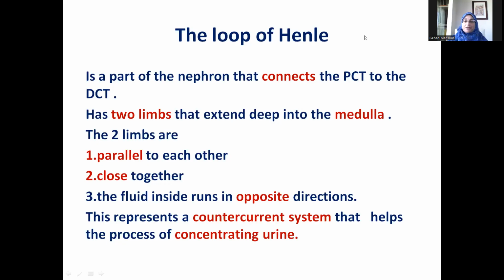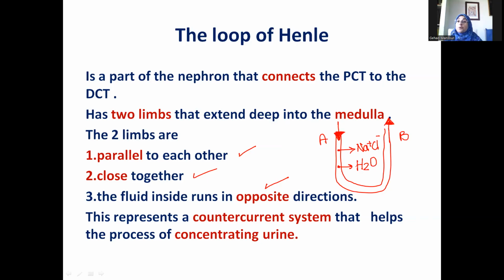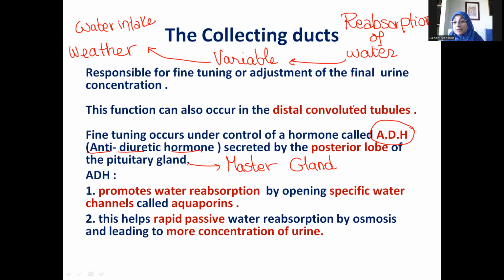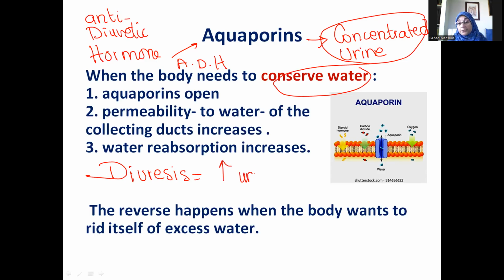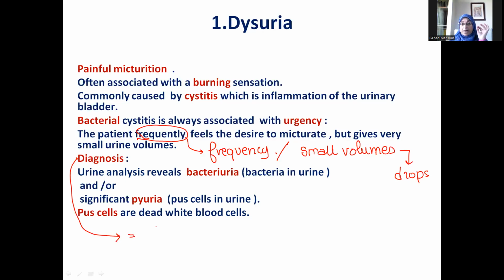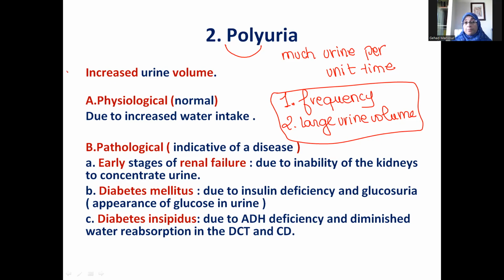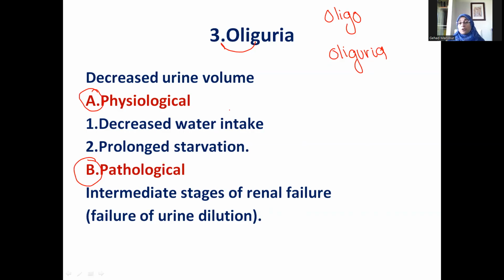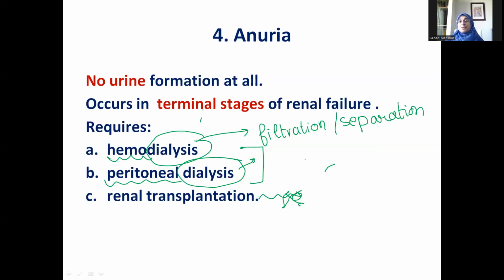G 10 Biology Loop of Henle Collecting Ducts Aquaporins Urinary System Disorders 2024